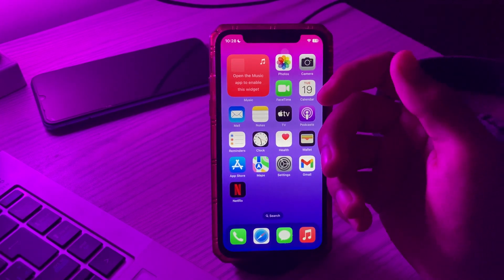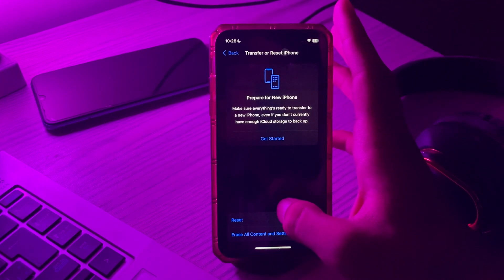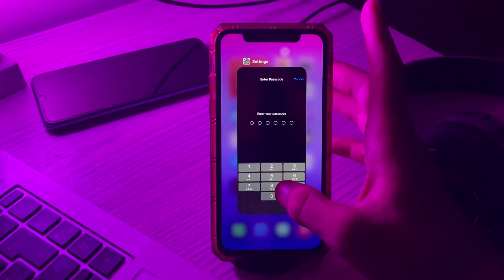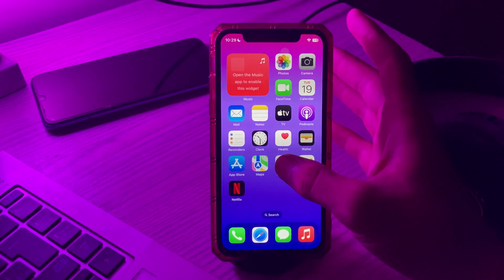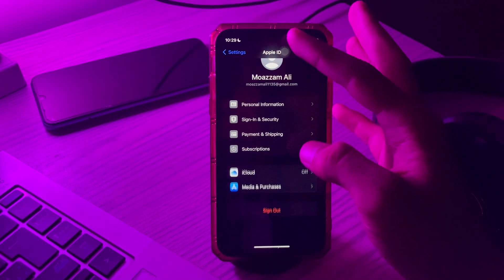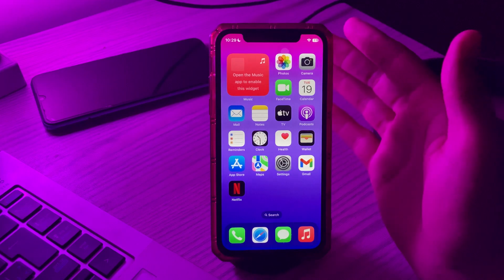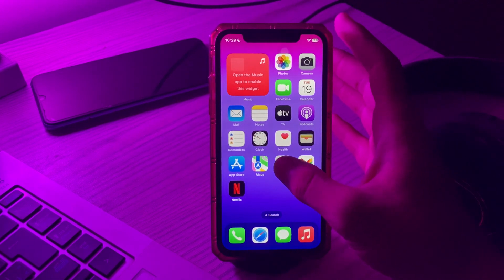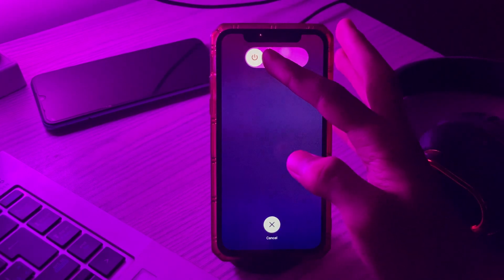iOS 17 Airdrop Issues: Airdrop Not Working & File Receiving Problems Fixed